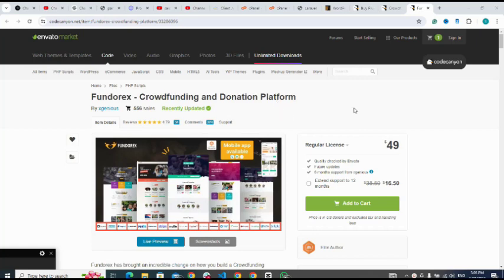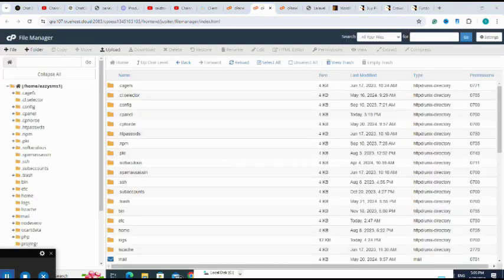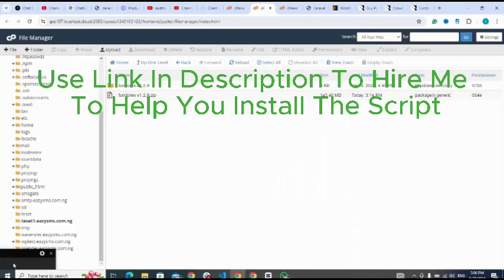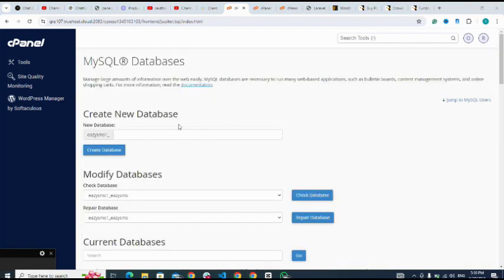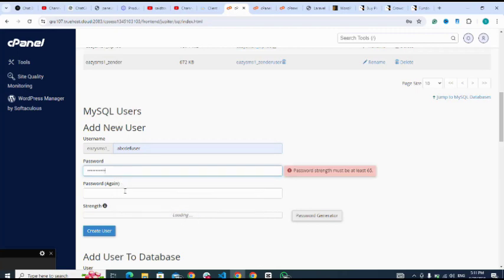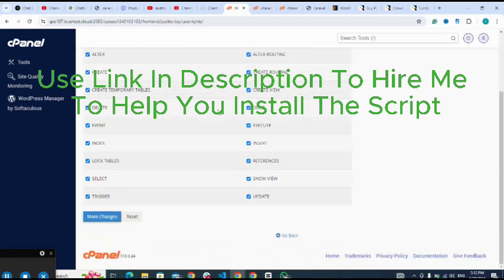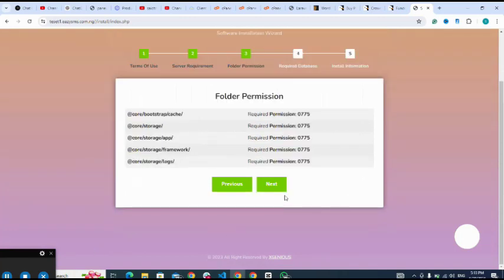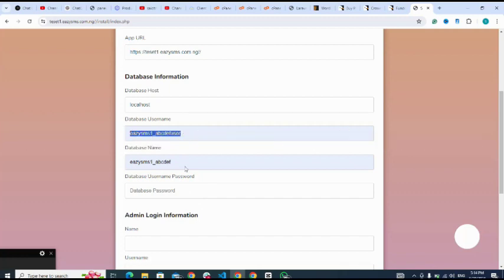Step By Step Guide to Install Fundorex - Easy Crowdfunding and Donation Platform Setup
About Script:
Fundorex has brought an incredible change on how you build a Crowdfunding platform. It helps you to Raise money or funds for your cause quickly and easily. It is compatible with Desktop, laptop, mobile and all the major browsers. It’s easy to customize and also well documented.

Fundorex has the option for users to register and raise funds through campaigns but admin needs to approve a user campaign to show it in the website. Also users can withdraw the raised amount by request to the admin for withdrawal.

Donation Campaign Module, User Campaign, Events Module, Jobs Module those are some of the features Fundorex has. It supports 17+ Payment Gateway and Drag & Drop makes it easy for non technical users.

If anyone needs any kind of support our expert support team will handle it as soon as possible. This comes with a lifetime update so you can sit back and relax.

Learn how to install Fundorex, a powerful crowdfunding and donation platform, with our step-by-step guide. Whether you're a beginner or an experienced developer, this video will walk you through the entire installation process, ensuring you can set up Fundorex quickly and efficiently.

🔹 What You'll Learn:

System requirements for Fundorex
Downloading Fundorex
Setting up the database
Configuring Fundorex settings
Launching your crowdfunding platform

🔹 Why Choose Fundorex?
Fundorex is a versatile and user-friendly platform designed to help you manage crowdfunding campaigns and donations with ease. It offers a range of features tailored to meet the needs of various fundraising projects.

How to install Fundorex
Fundorex step-by-step guide
Crowdfunding software installation
Fundorex configuration
Fundraising platform setup
Charity software installation